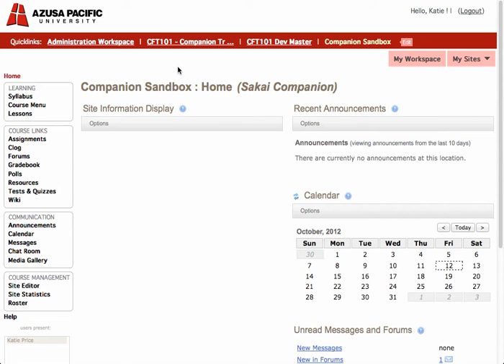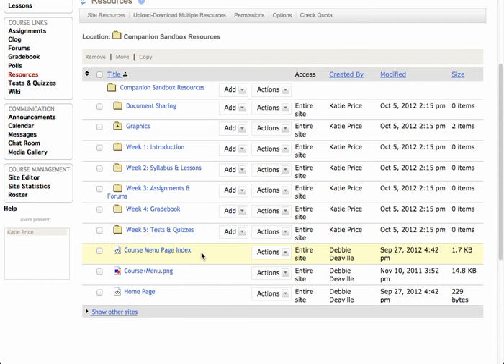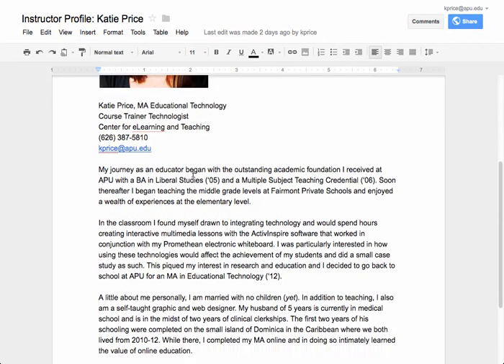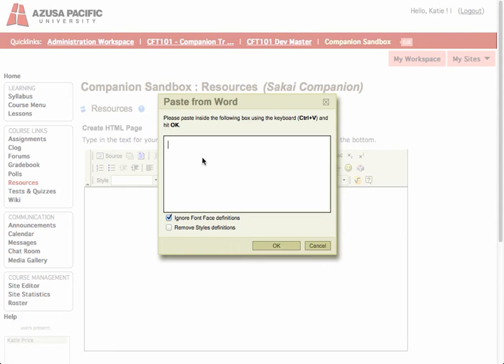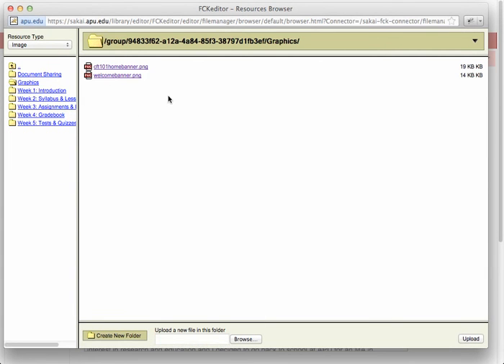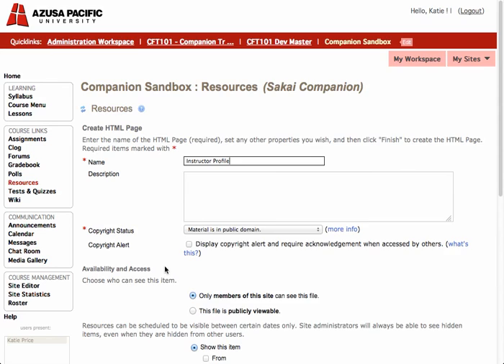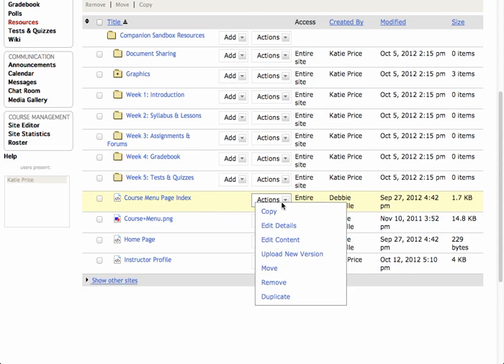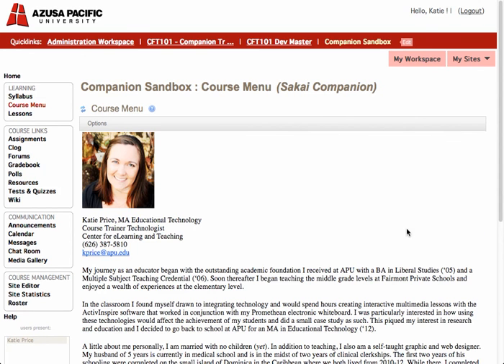Sakai Course Menu: How to Create an Instructor Profile Page